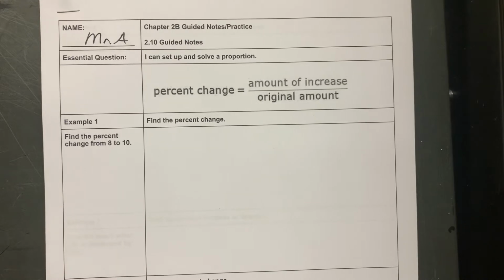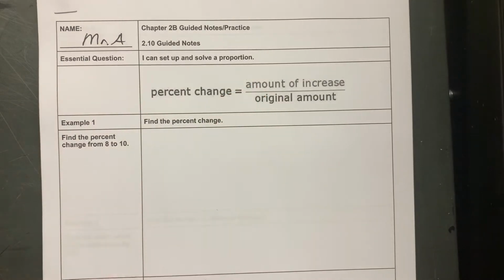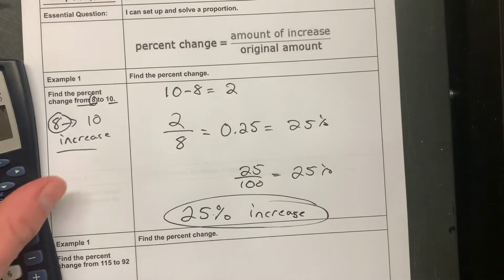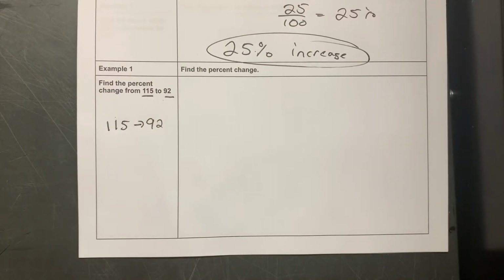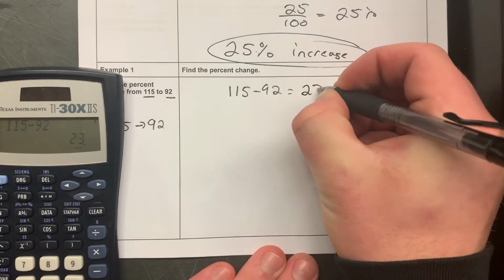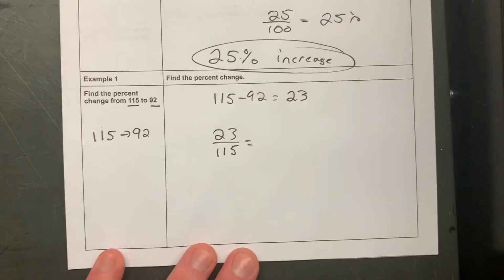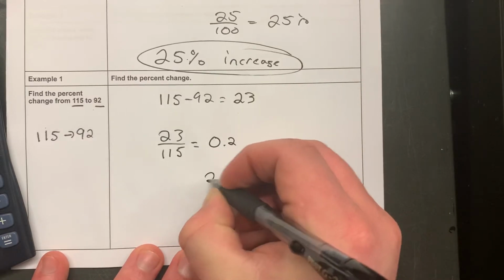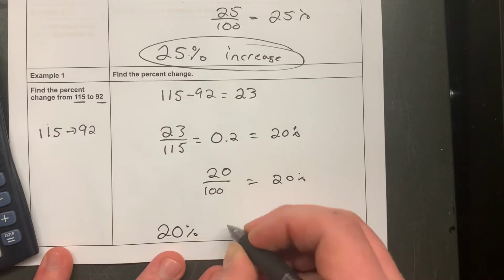8th Grade 2.10 part 1 Guided Notes